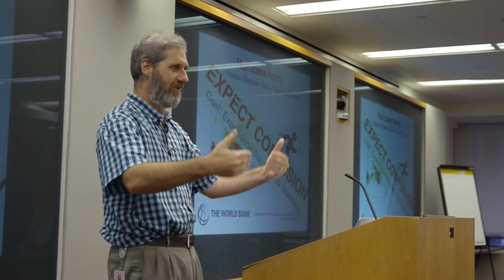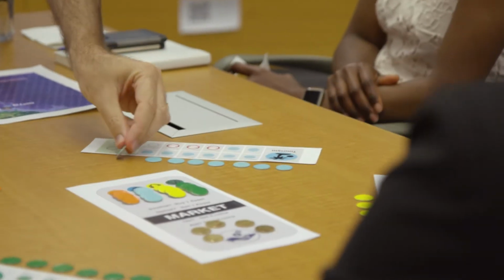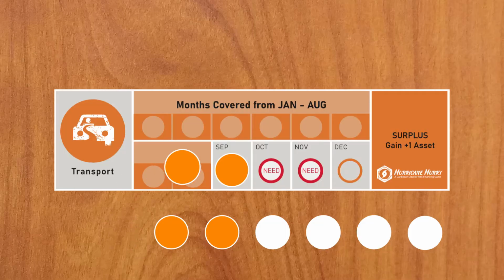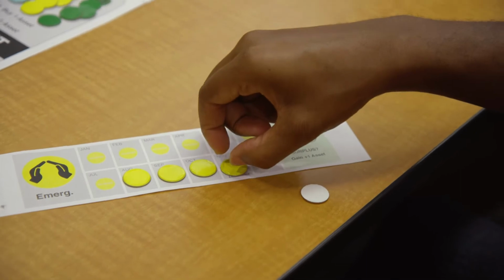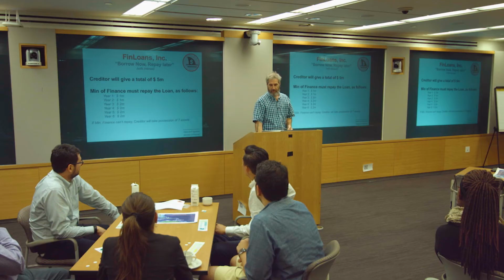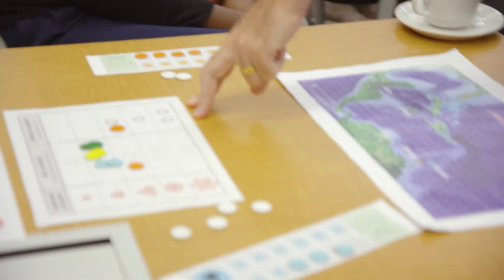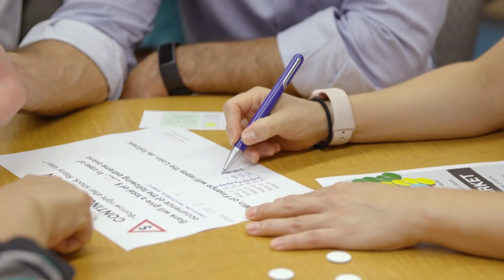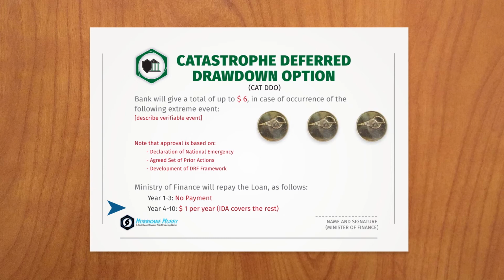Hurricane Hurry Train the Trainers Video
This video was developed to train facilitators of the “Hurricane Hurry” game. “Hurricane Hurry” is an interactive game experience that simulates natural disaster financial decision-making in complex environments - for example, after a hurricane hits, when resources are limited, and the pressure is on to act quickly.

The “Hurricane Hurry” game highlights the countries initially involved in the World Bank's Caribbean Disaster Risk Financing Technical Assistance Program. Through this Program, financed by the Africa Caribbean Pacific – European Union (ACP-EU) Natural Disaster Risk Reduction (NDRR) Program, managed by the Global Facility for Disaster Reduction and Recovery (GFDRR), the World Bank worked with the Ministries of Finance in these countries to improve their fiscal resilience to disasters.
This program is being expanded to include Caribbean Overseas Countries and Territories (OCTs), with the support and financing of the European Union’s Technical Assistance Program for Disaster Risk Financing and Insurance for Caribbean OCTs.